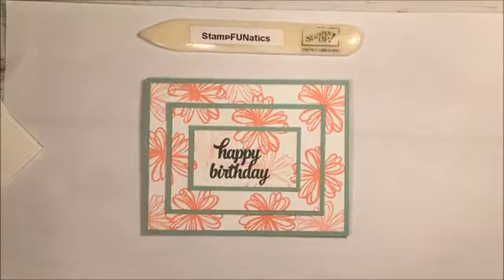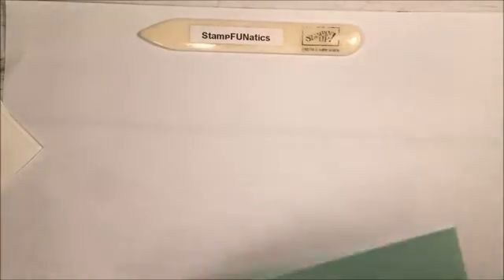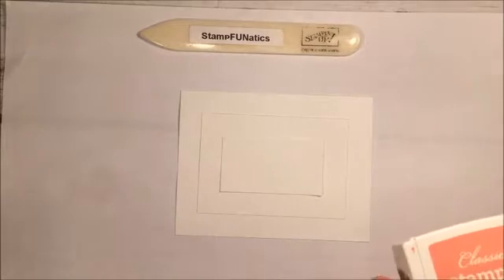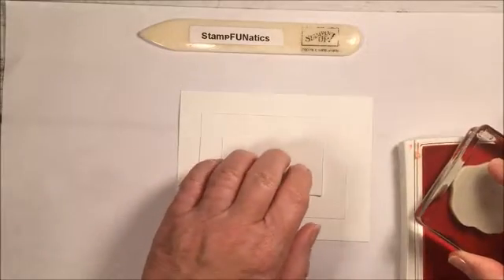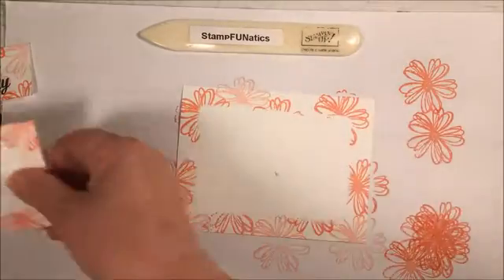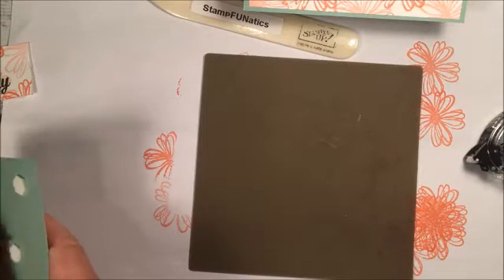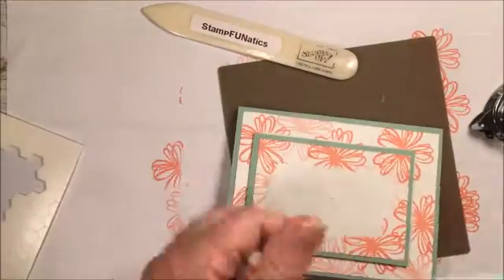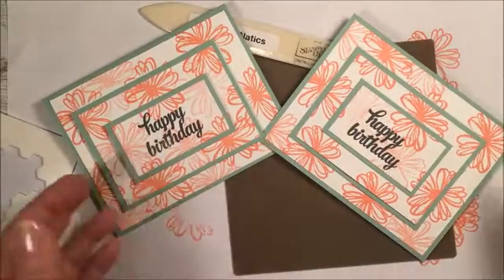Stamp FUNatics! Technique Tuesday #2